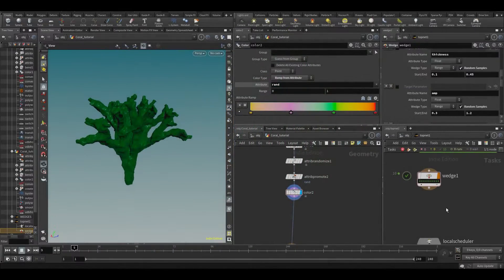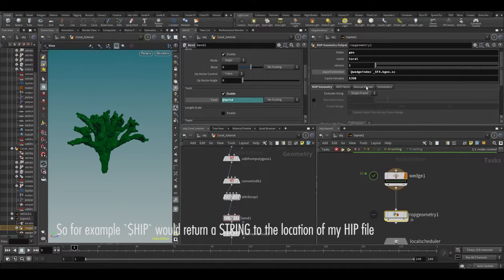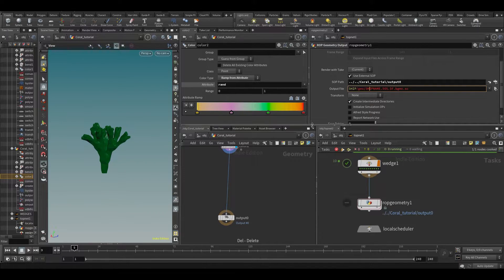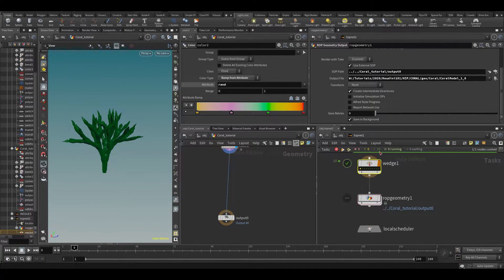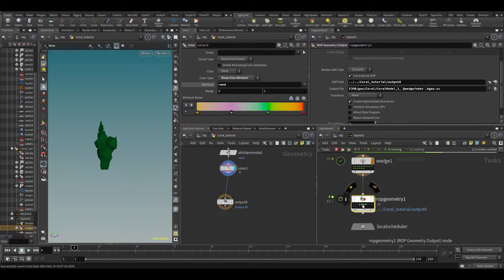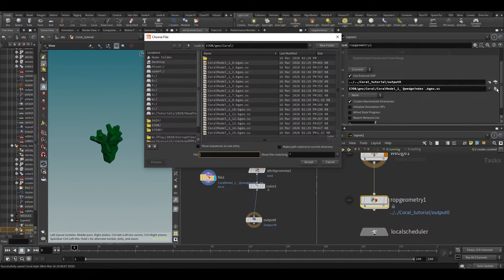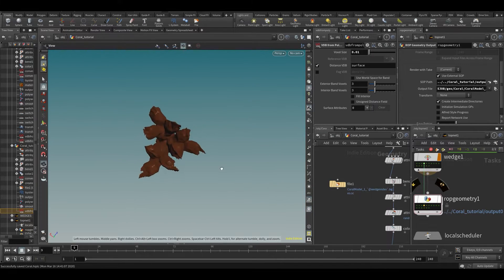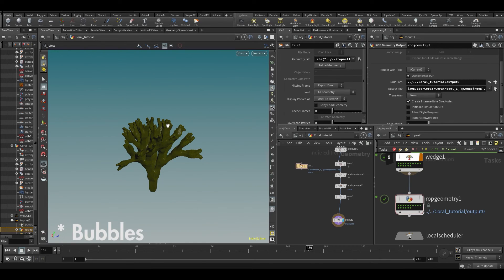Learn Houdini: Howdini101 - 035 - Caching Wedges to Disk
In previous video we learned how we could do caching, but the process for caching wedges is a little different. So let's dig in!